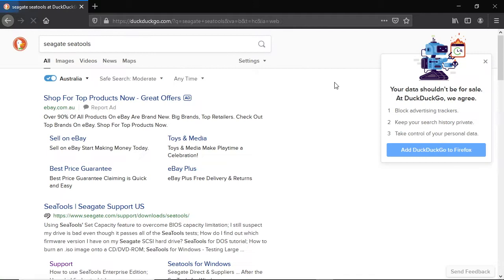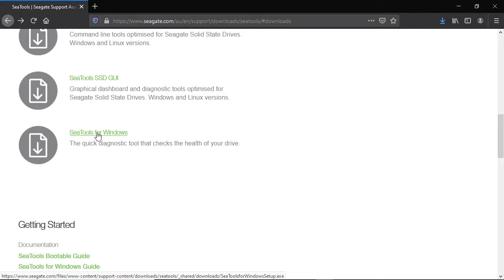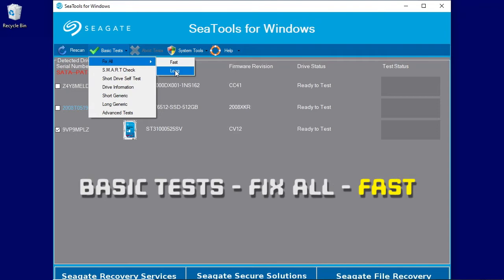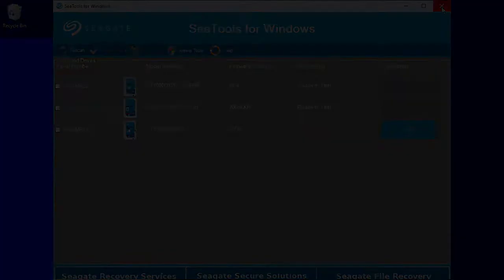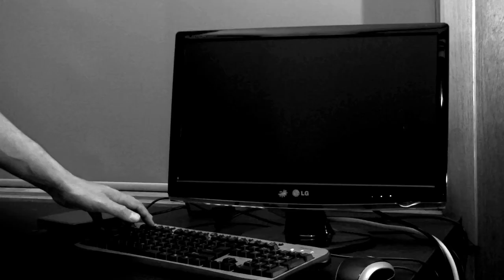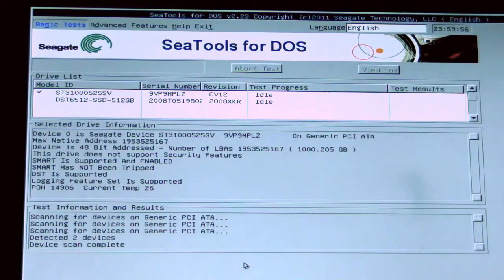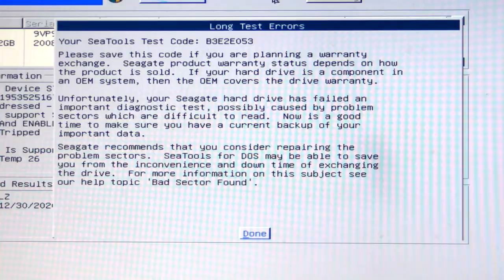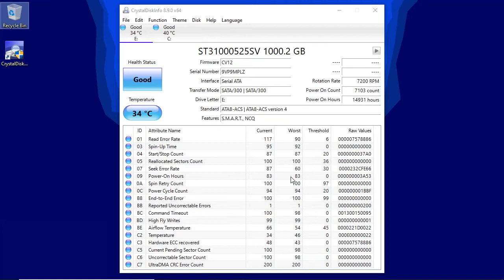🔧 Fix a broken HDD or SSD with free software: Seatools from Seagate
In this video I show you how to use the free software Seatools from Seagate to repair bad sectors on a hard disk drive (HDD). The process takes a long time, so I recommend using Seatools for Windows first to diagnose the problem. Then if Seatools for Windows can't fix your fault, make a boot disk and run Seatools for DOS instead. I used this approach recently to perfectly repair two broken HDDs of my own with no data loss. In this 6 minute video, I walk through the process step-by-step in understandable English to ensure that this tutorial is accessible for anyone who's suffering from the shock of discovering bad sectors on an HDD or SSD or worse: hard drive failure.